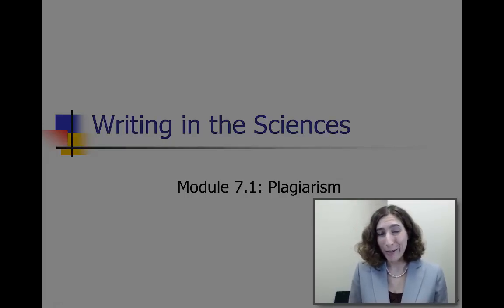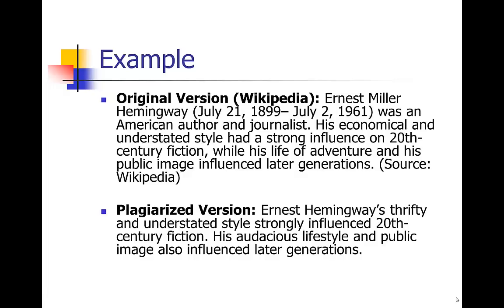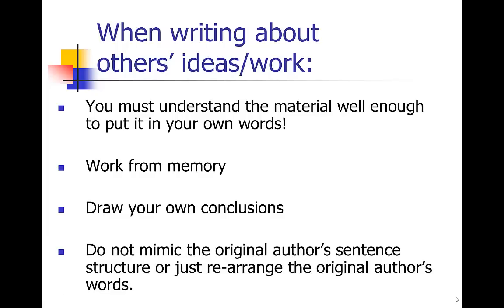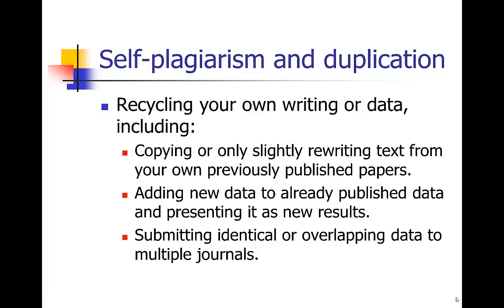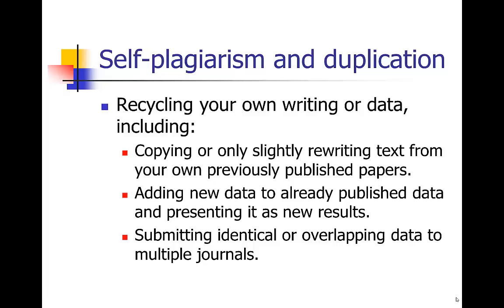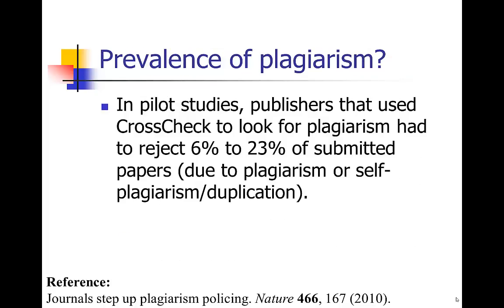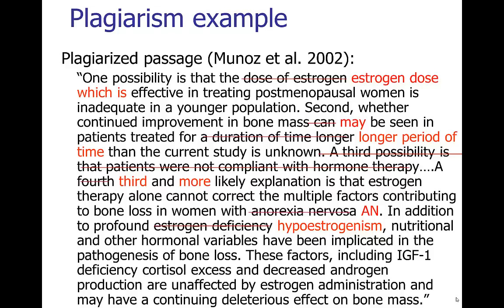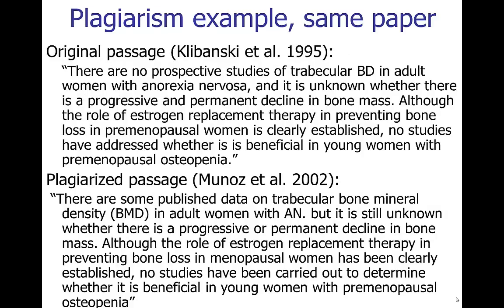Sainani SciWrite 7.1